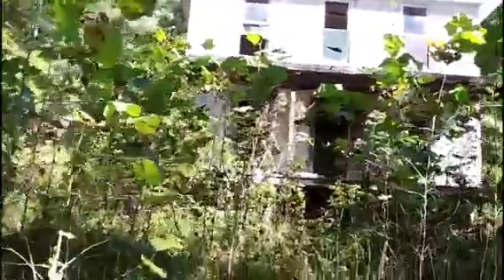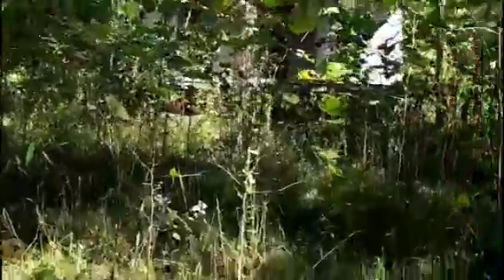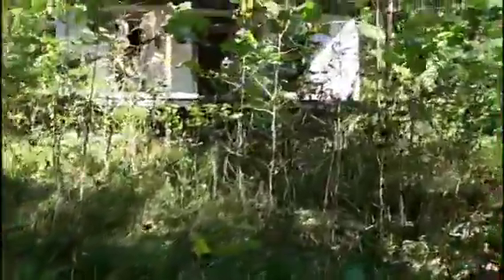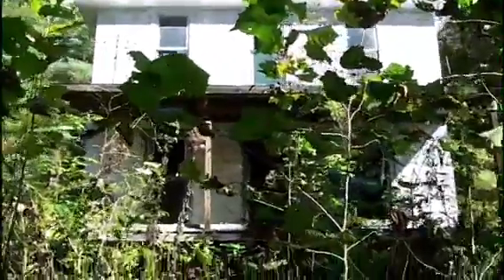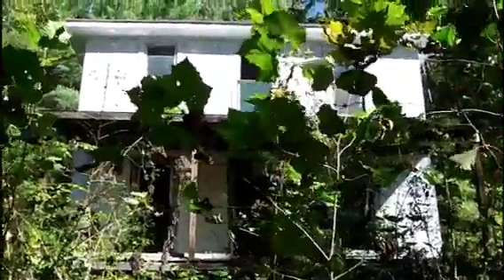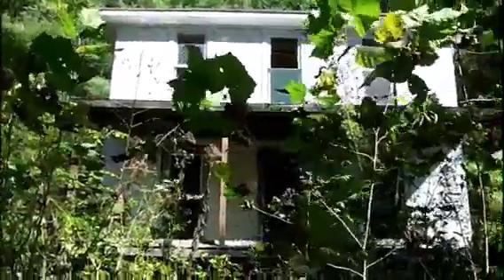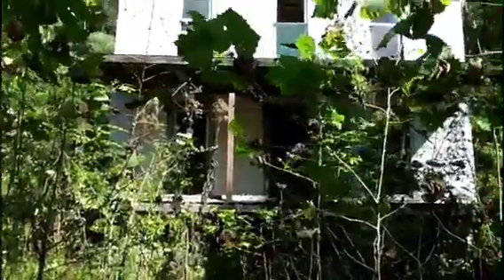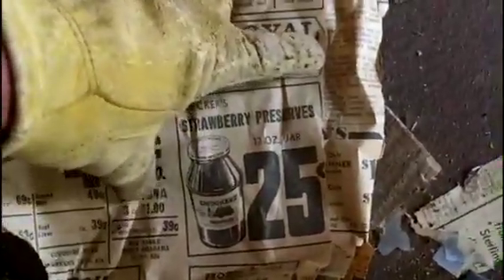Exploring an abandoned house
I got permission to go into an old house that I drive by every day, nothing good but it was fun!